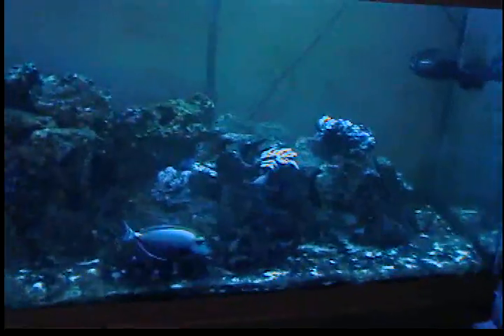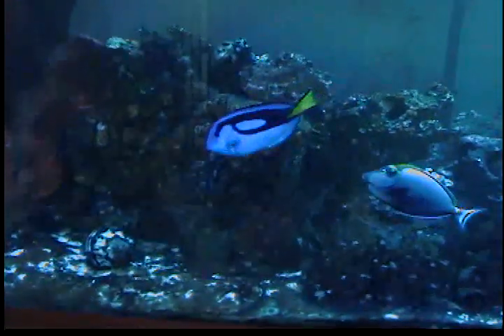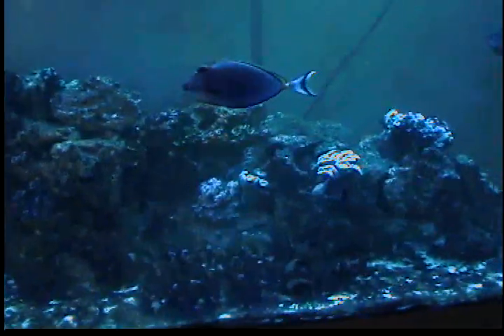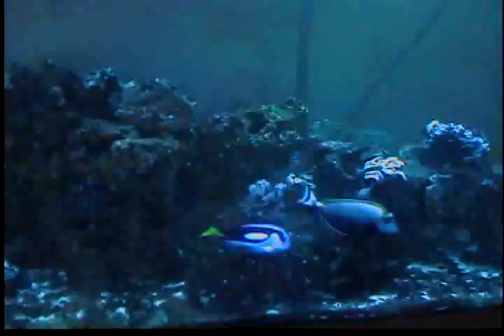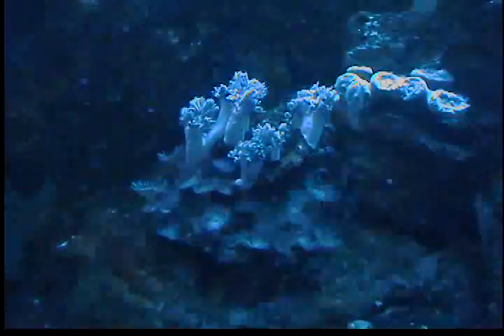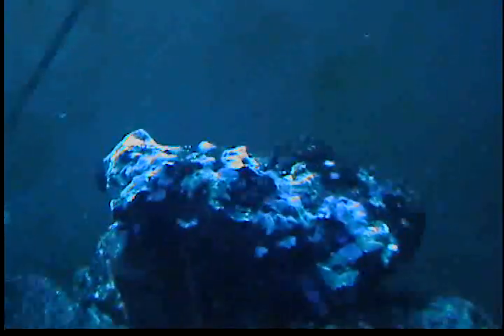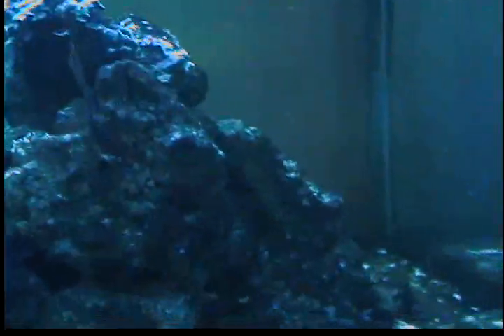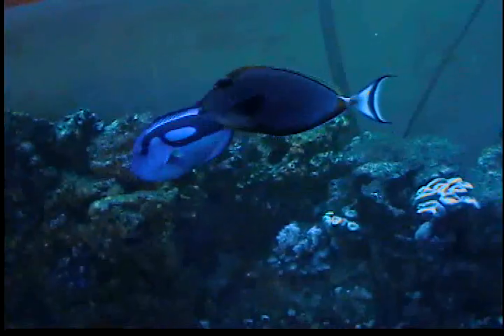RED SLIME how do I get rid of it? and best way to take care of coral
I would love any help or advice given.
DIY vids coming soon starting with building a refugium :)
thank you for all your help in your vids mrsaltwatertank and newyork steelo :) keep up the great work